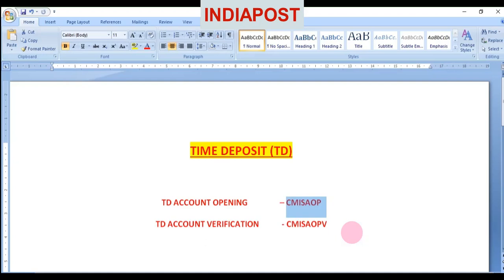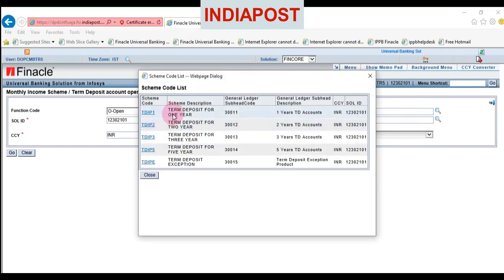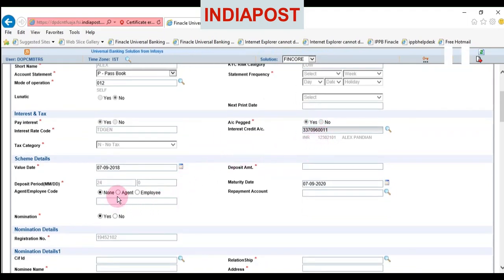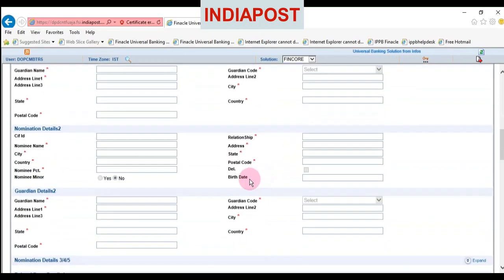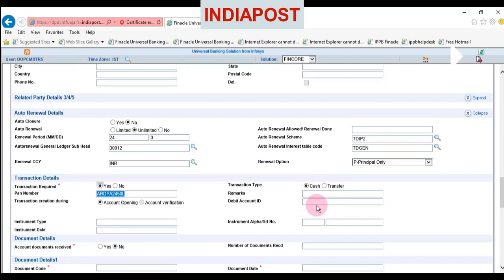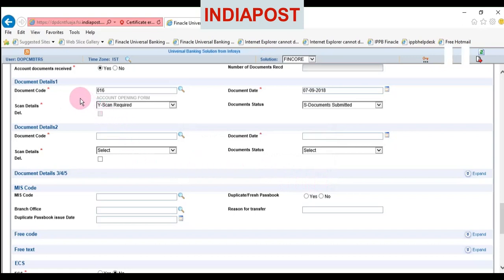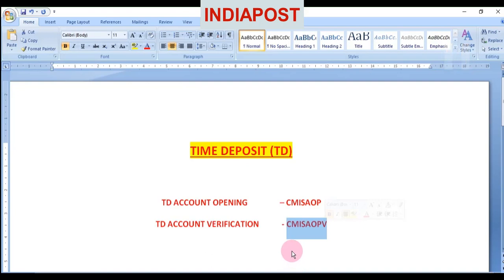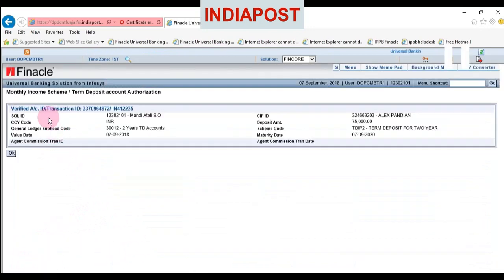15 TD ACCOUNT OPENING AND VERIFICATION CMISAOP CMISAOPV